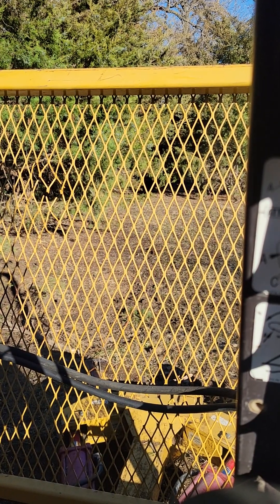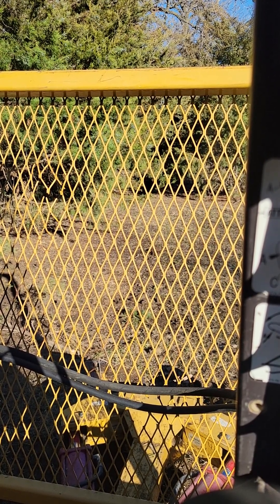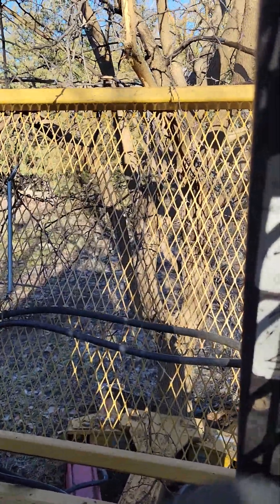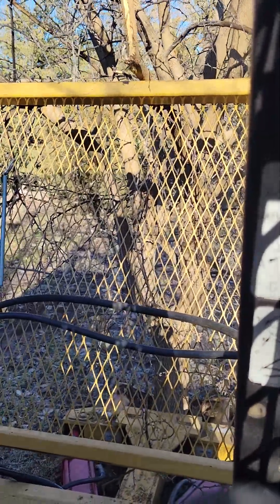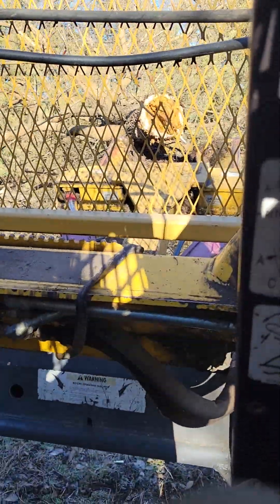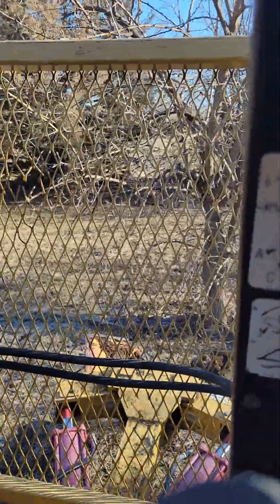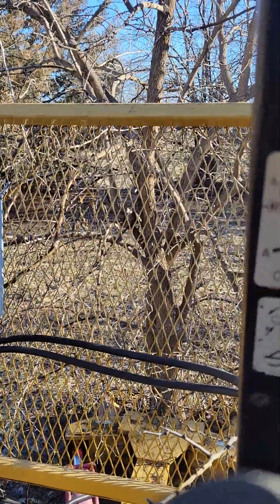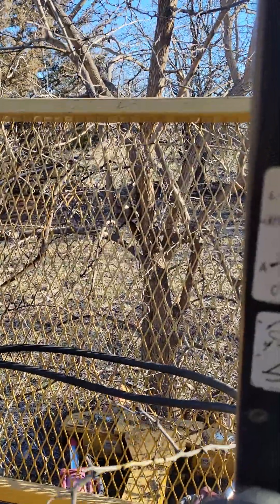Wichita Shear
cutting hedge and cedar trees with skidsteer